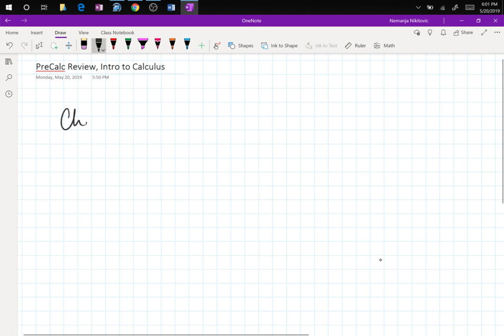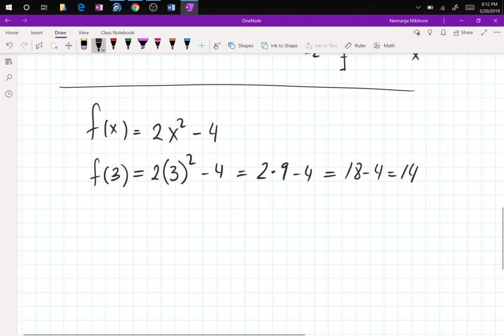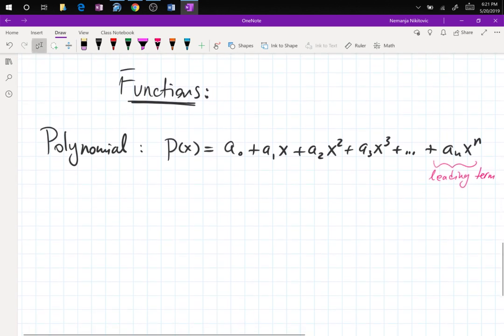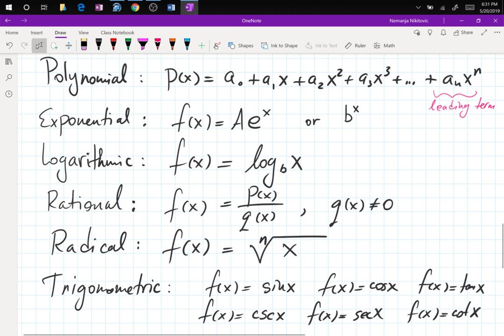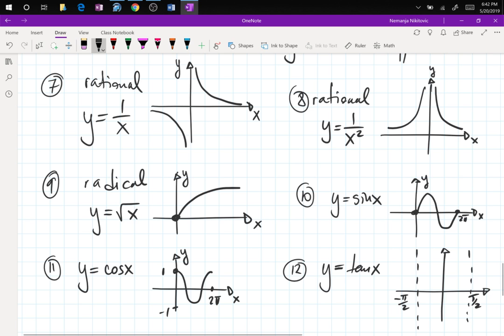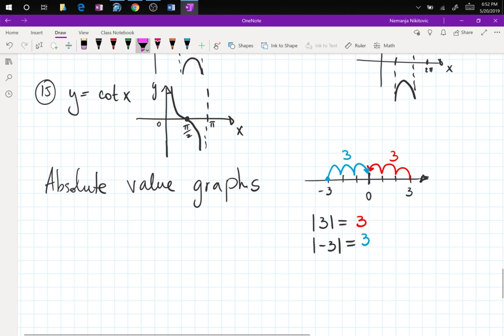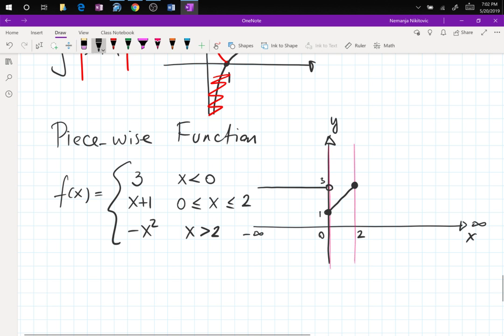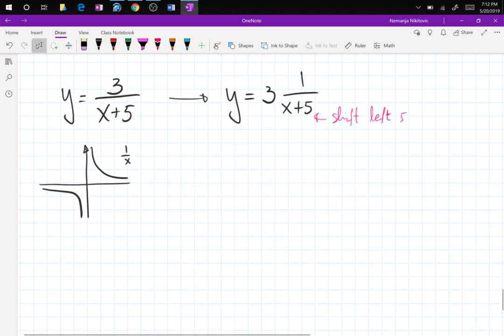Nemanja Nikitovic Live Stream (Calculus1 PreCalc Review, Intro to Calc)